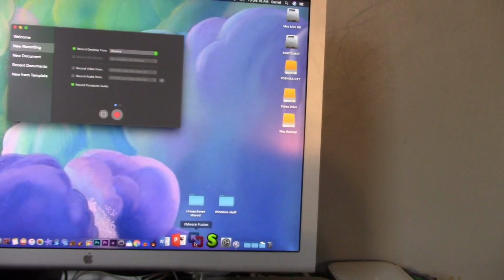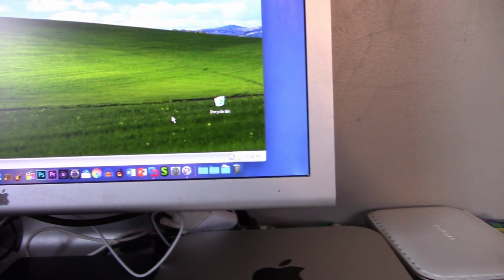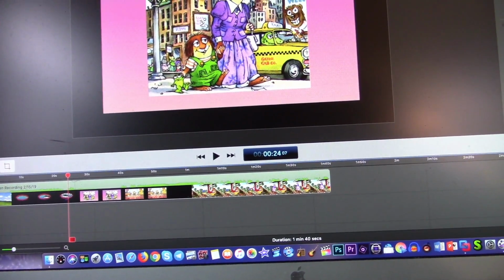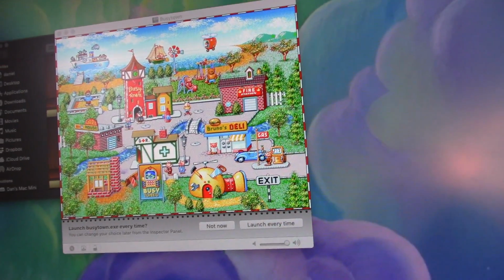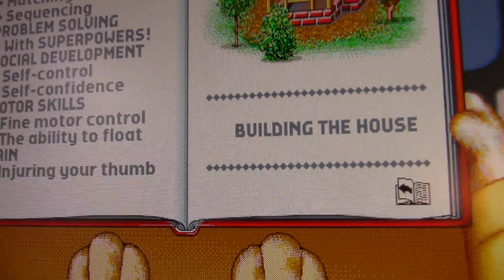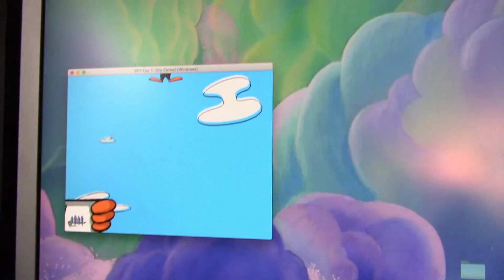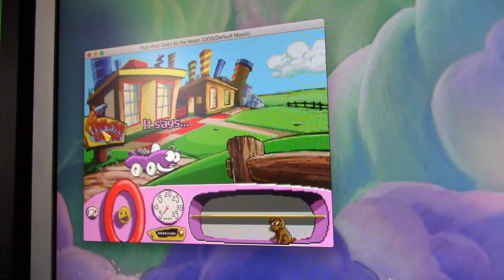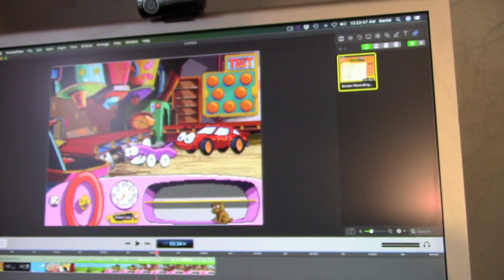How I Make My Let's Play Videos!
I'm sure some of you may be curious on how I am able to play all those old PC games from my childhood on a modern Mac Mini, for all those Let's Play and similar videos for my YouTube channel. Well, with the aid of VMWare Fusion, Boxer, ScummVM and Screenflow I can make it possible!